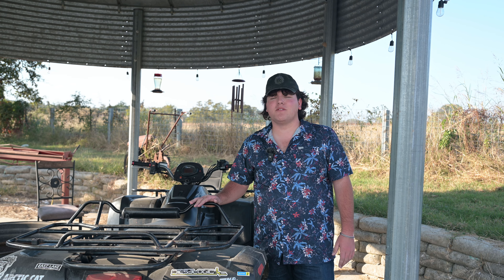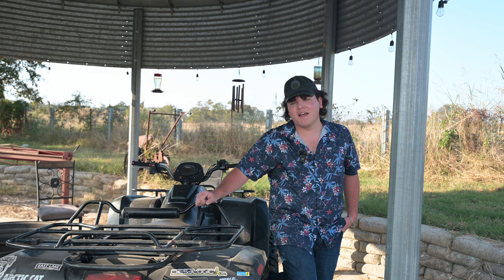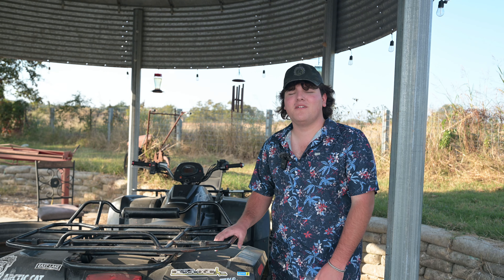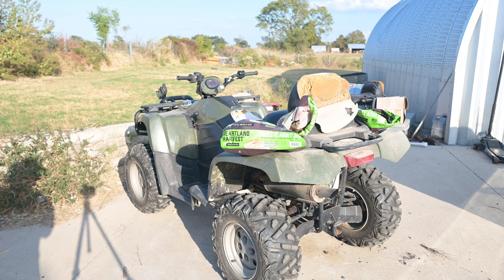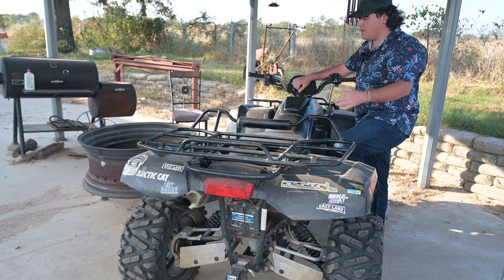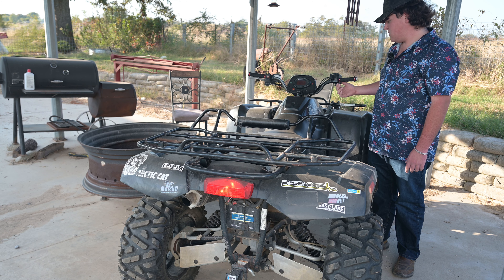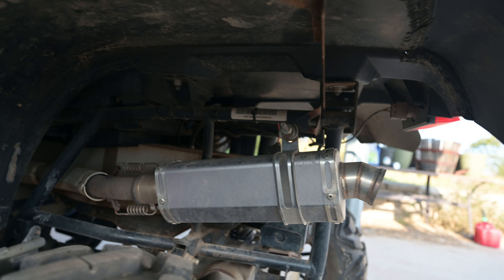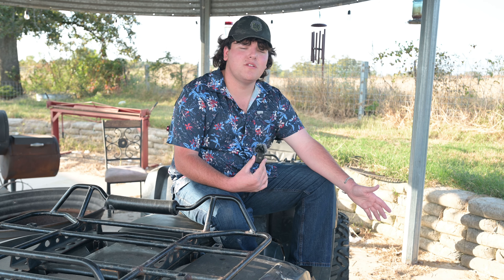MUST WATCH! Amazon Titanium Exhaust On My four wheeler!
Link to the slip on!